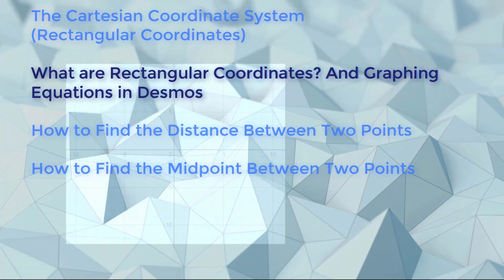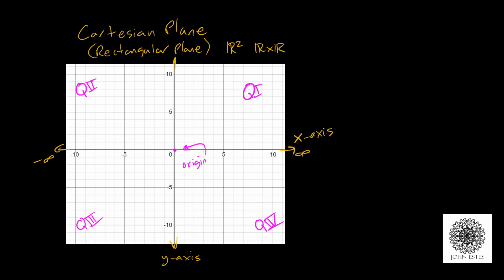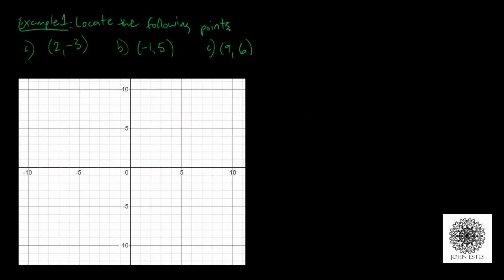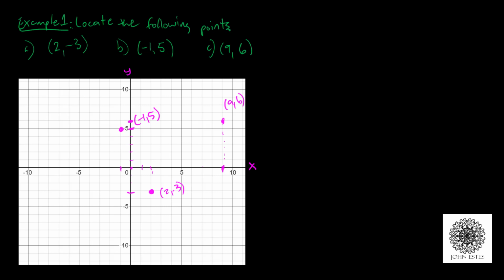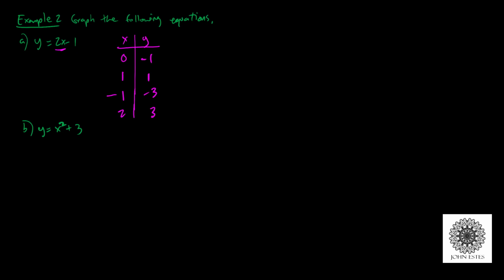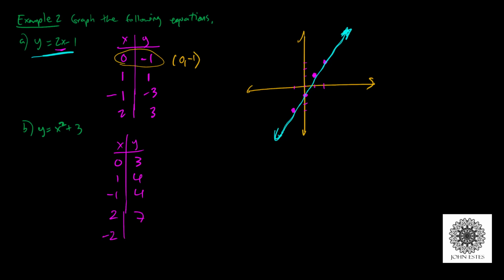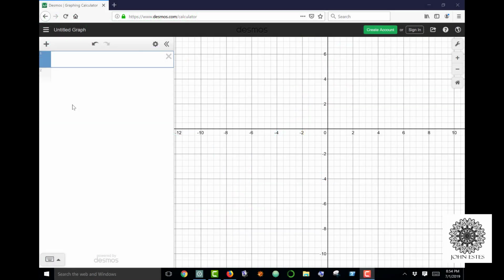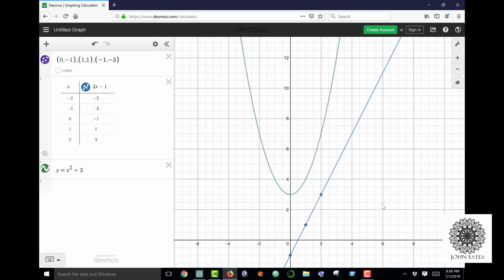What are Rectangular Coordinates? And Graphing Equations with Desmos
Cartesian coordinates (or rectangular coordinates) is a brilliant convention linking geometry and algebra. Let's get started learning this simple and extremely valuable tool:

02:24 - Example 1
03:56 - Example 2 Graphing Equations
07:24 - Graphing with Desmos

02:24 - Example 1
03:56 - Example 2 Graphing Equations
07:24 - Graphing with Desmos